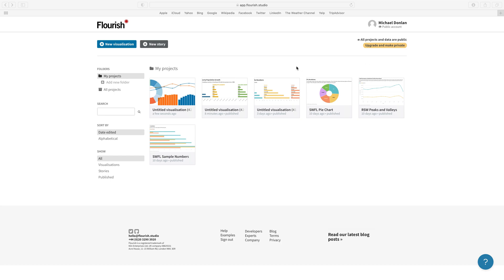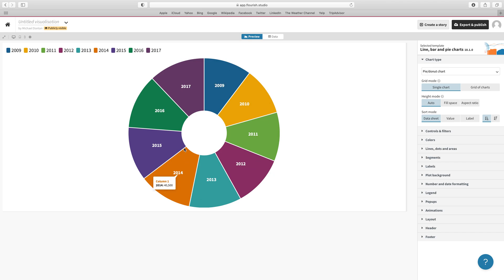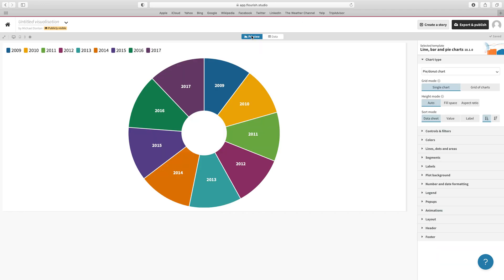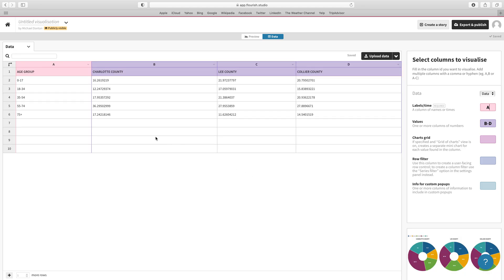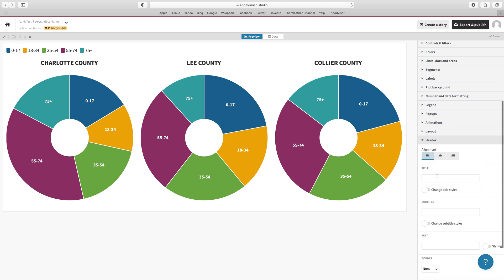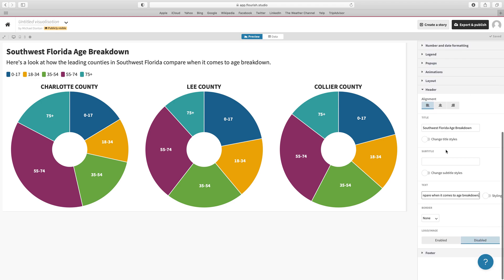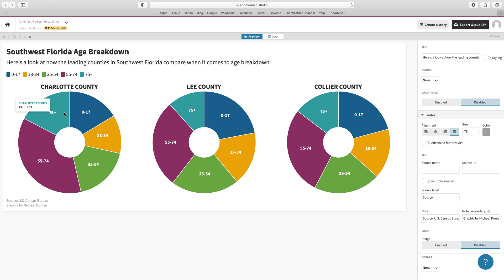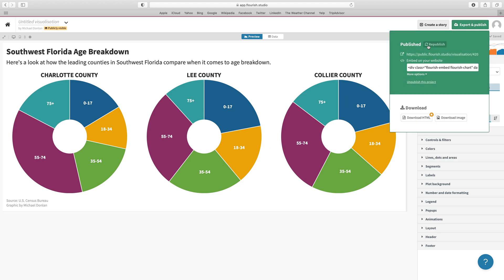Flourish Part 4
Creating a simple set of pie or donut charts with Flourish.